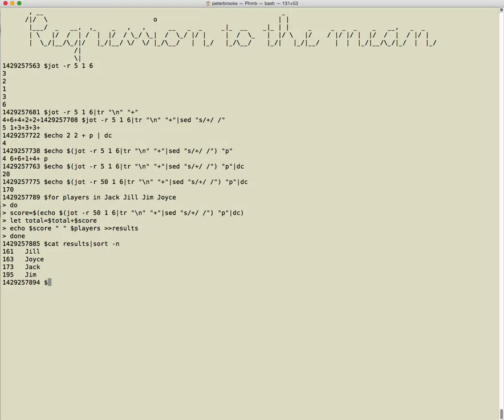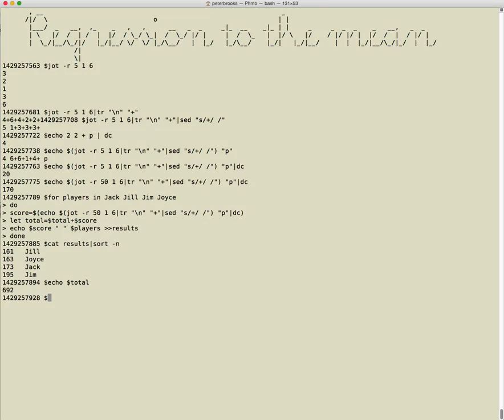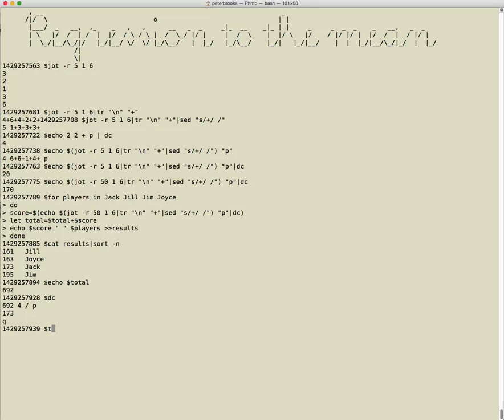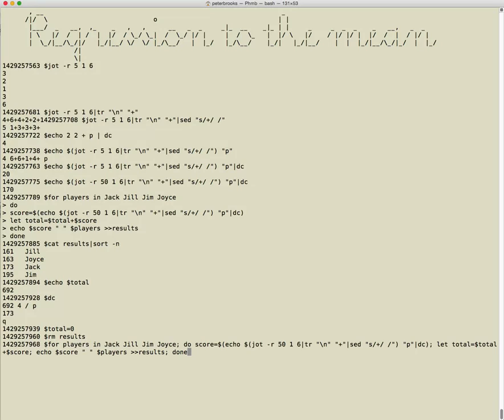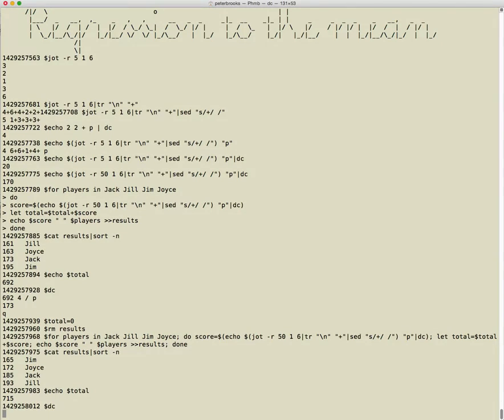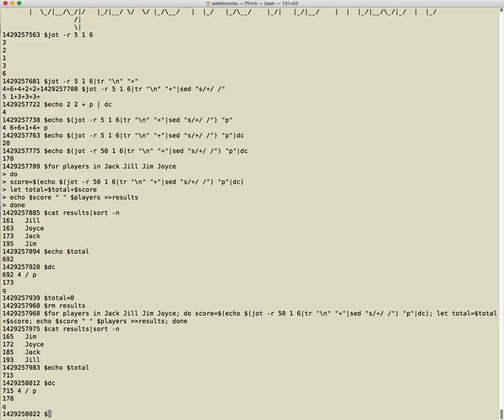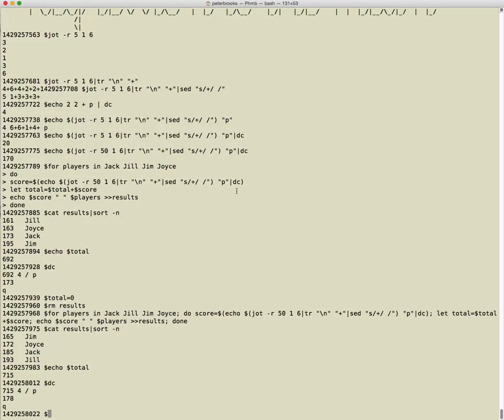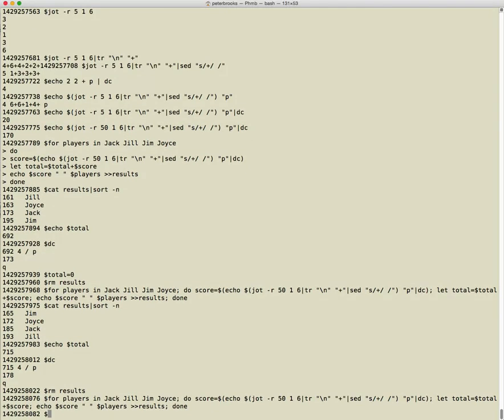Regression to the mean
Demonstration of the phenomenon of 'Regression to the mean', using a simple example